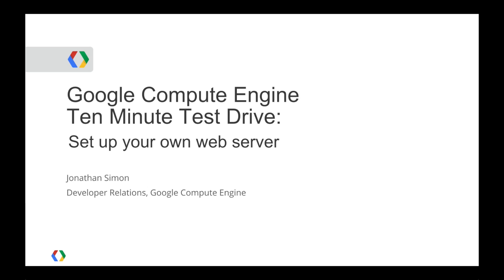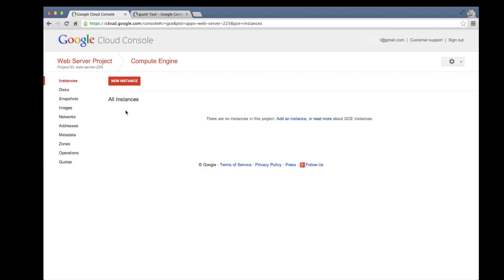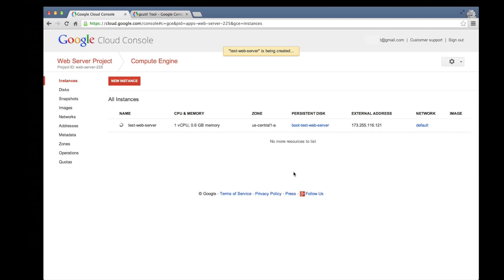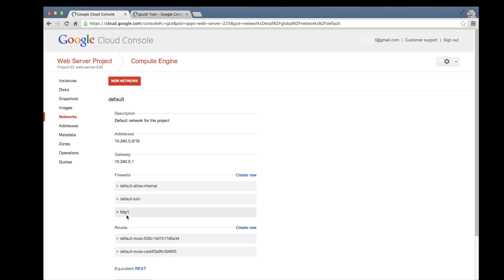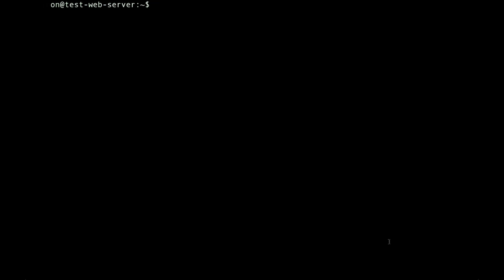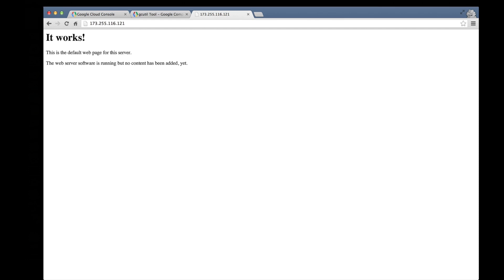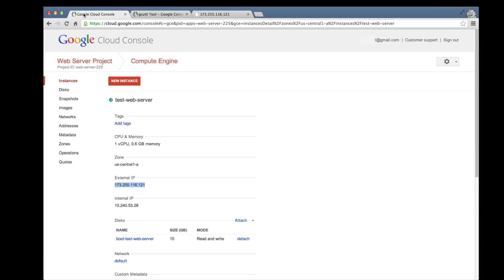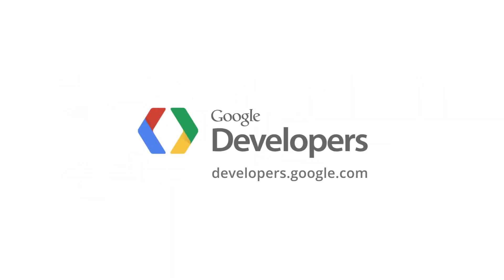Google Compute Engine - Ten Minute Test Drive: Set Up your own Web Server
Description: This demonstration covers getting started with the Google Cloud Platform and Google Compute Engine. See the process of creating a project, starting up a cloud based virtual machine and installing a web server on it.